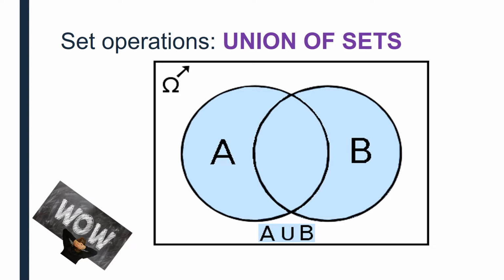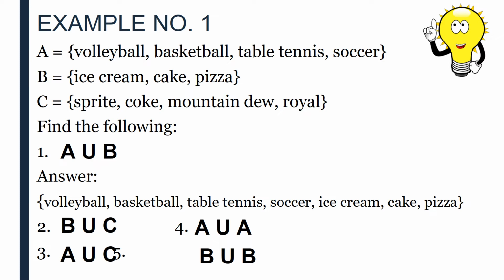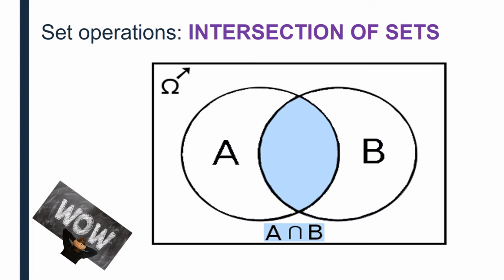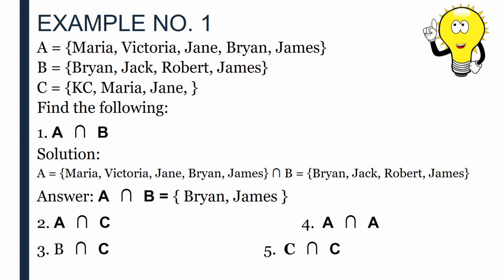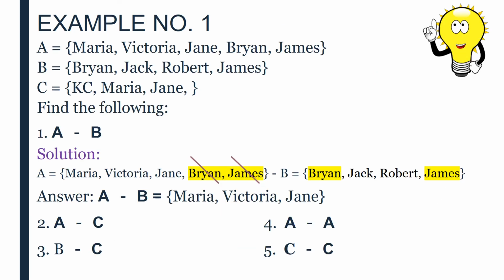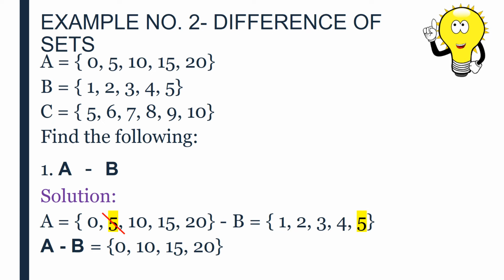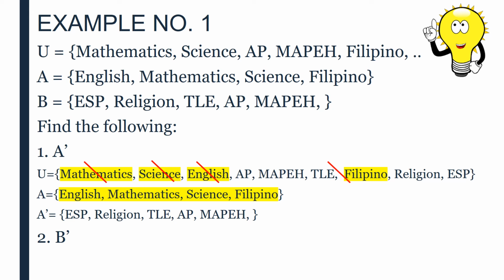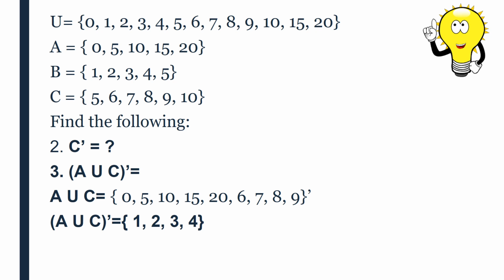Operations of Set